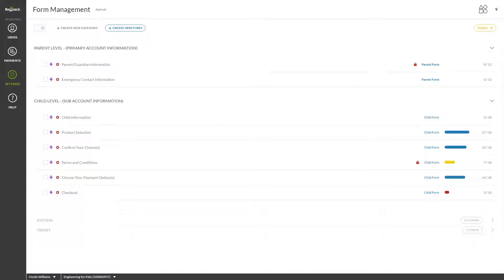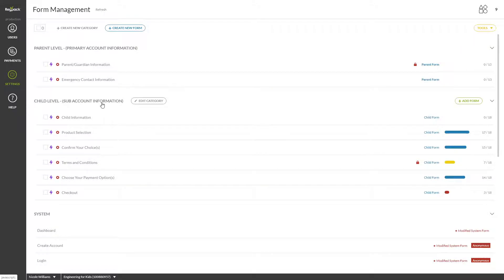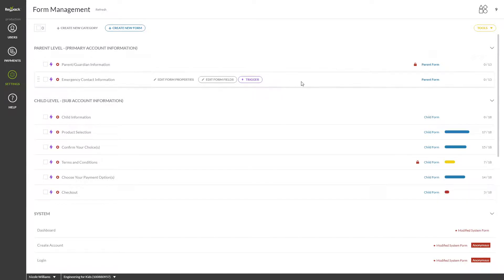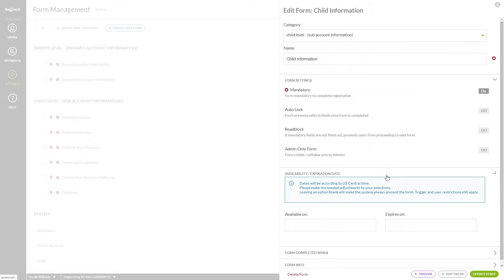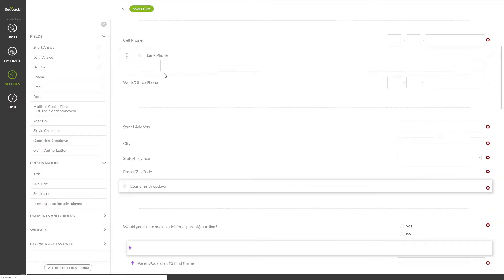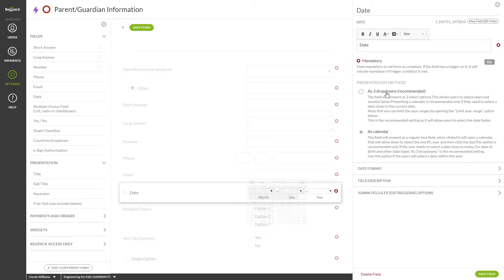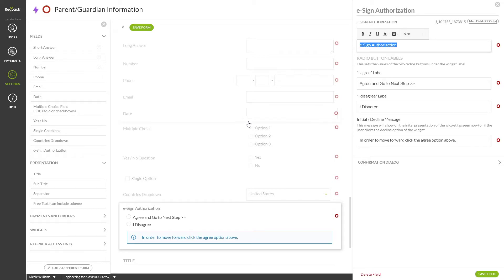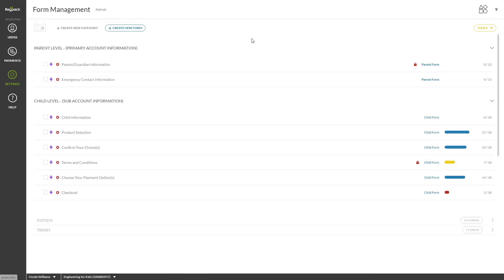Forms Module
Learn how to view, edit, create, and manage registration forms in the Regpack system.